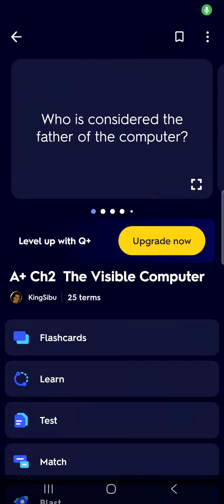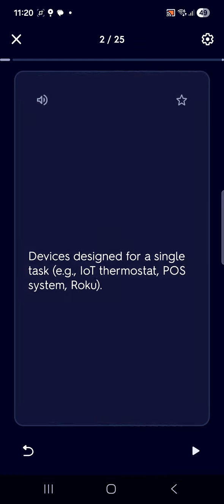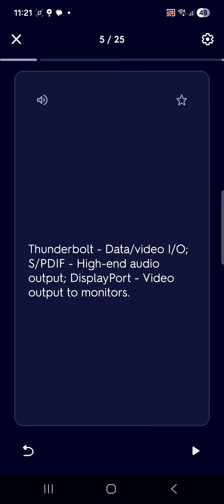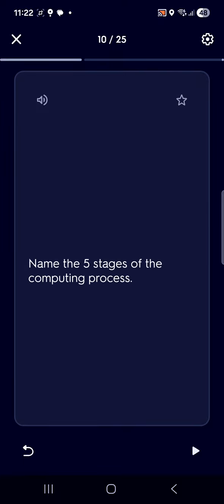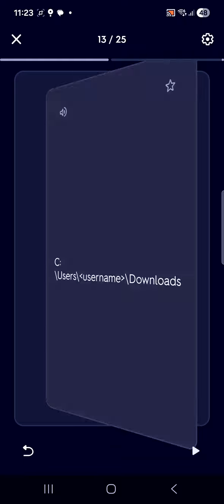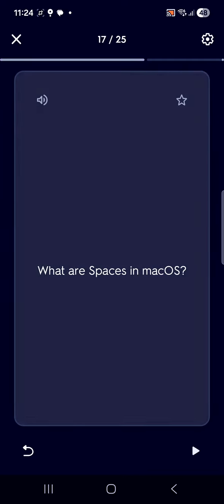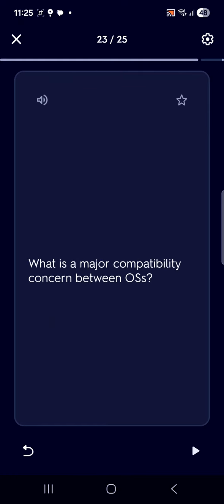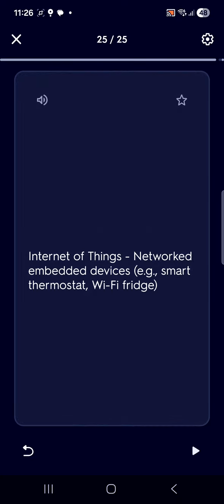VISBLE Computer FlashCards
A+ VISBLE Computer FlashCards